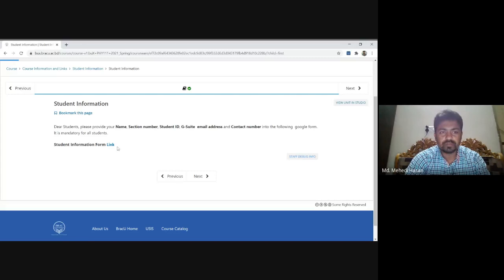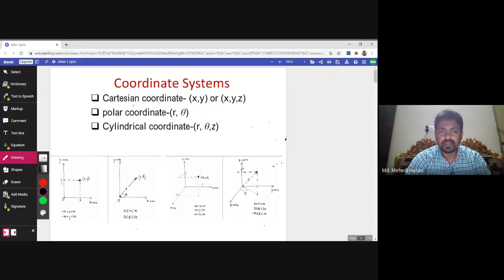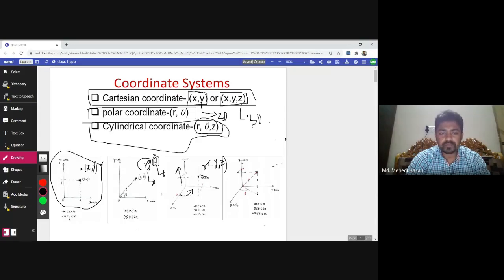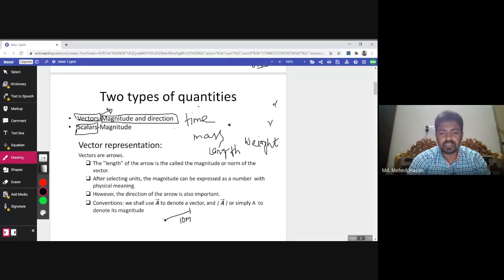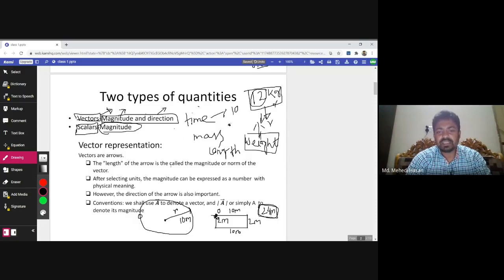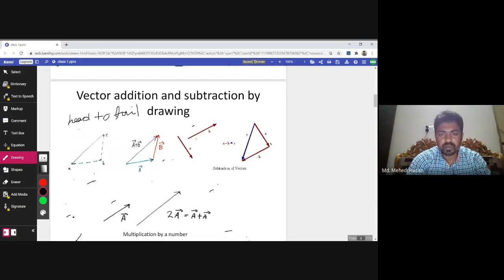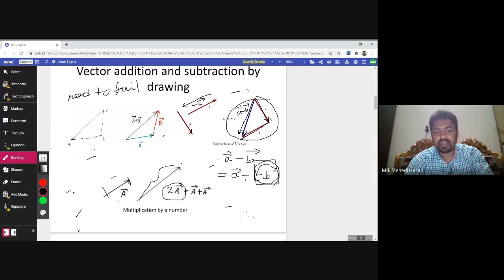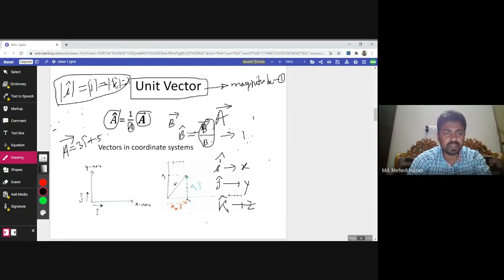Live discussion class 1 of PHY 111 section 03 2021 02 22 at 22 46 GMT 8